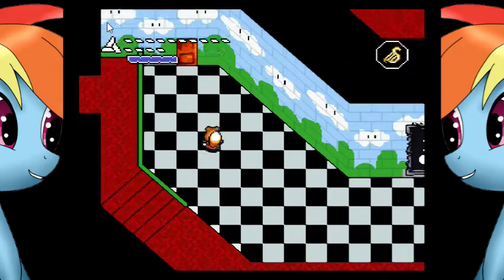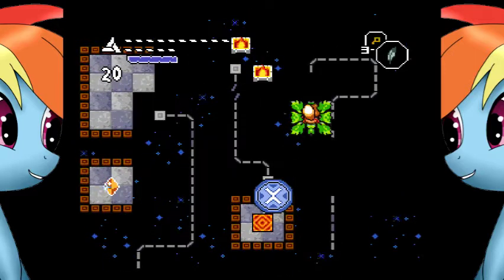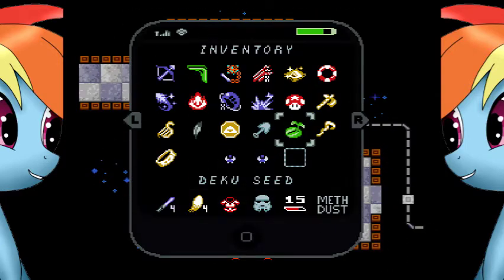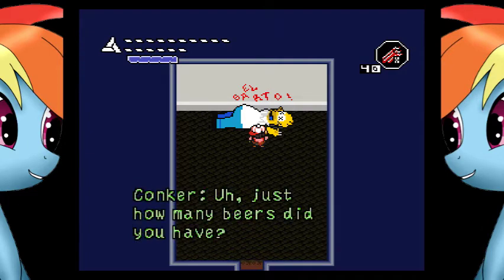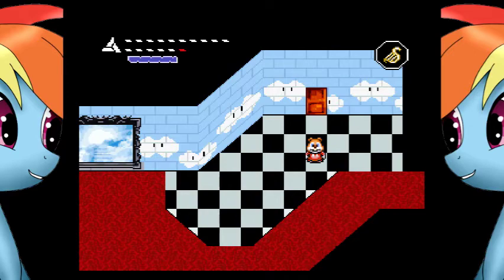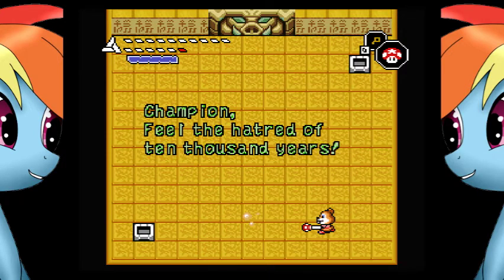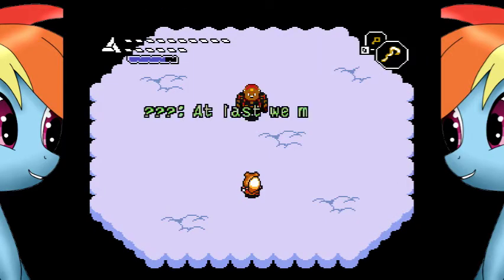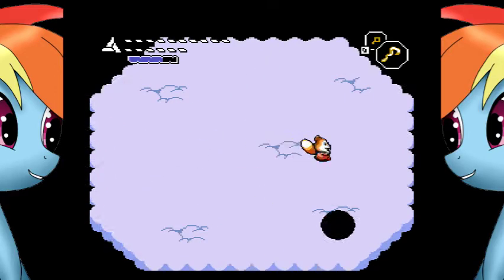Rings Of Power |13| Steel Plays Conkers High Rule Tail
not related to crash bandicoot.
Mini marathon episode 1 of 2.